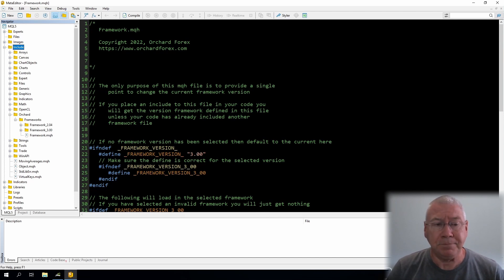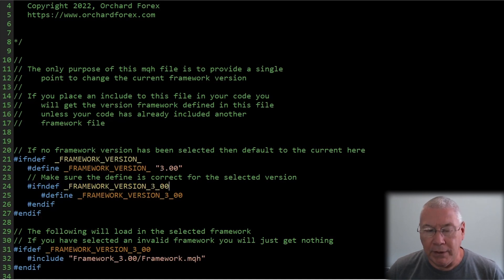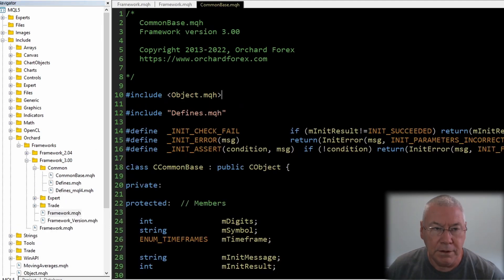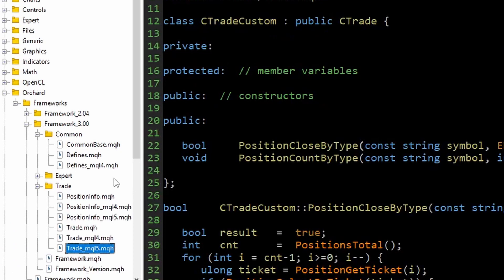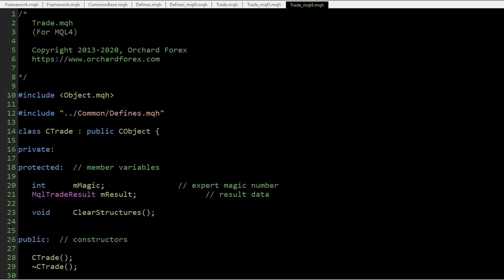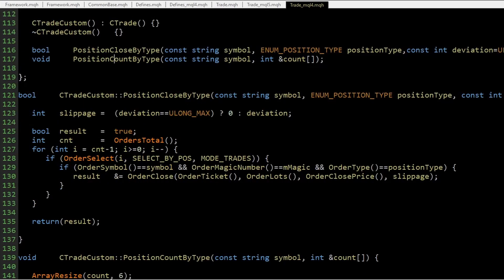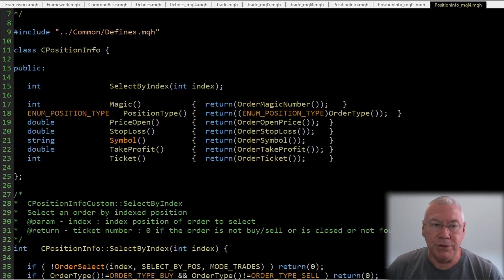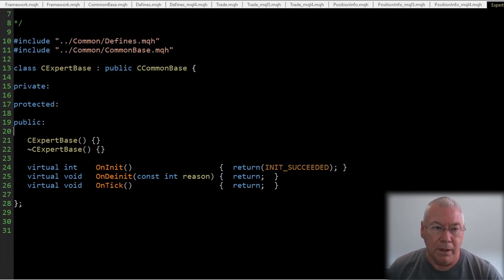Starting 2022 with a new Orchard Framework - Framework 3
I haven't released anything new on frameworks for some time and framework 2 has been left alone. This year I am starting fresh with Framework 3 and I will be using the new framework in experts going forward.

This is just an introduction video showing how the framework is starting. The framework will grow through the year as I build more experts.

To download the Metatrader 4 and 5 platforms and open demo accounts

Do you want to suggest or vote for a topic?